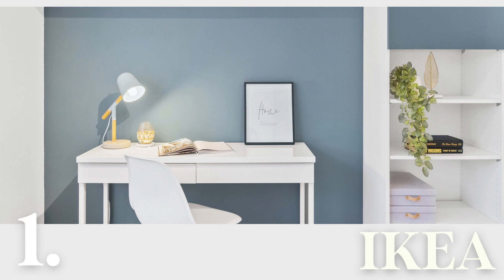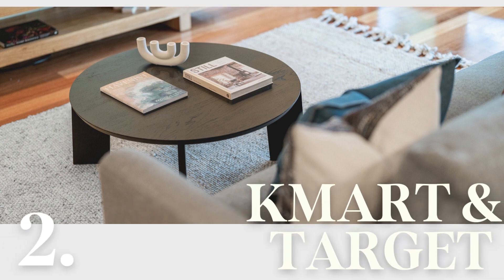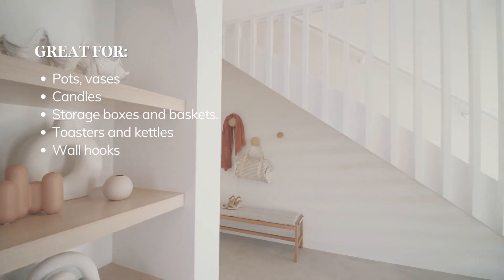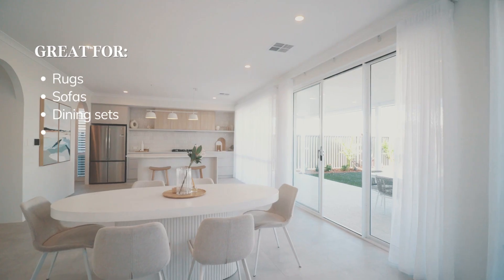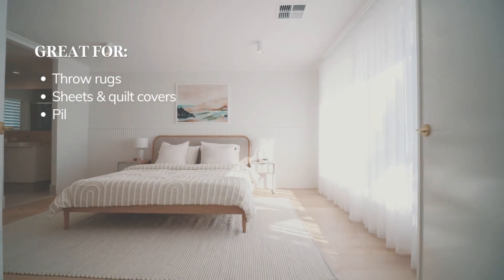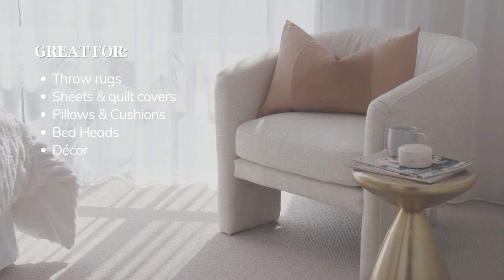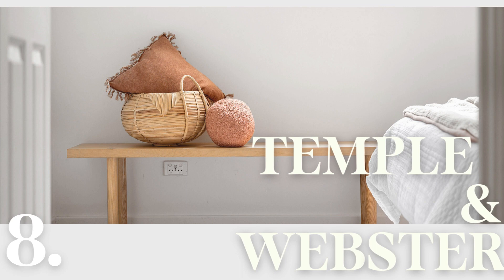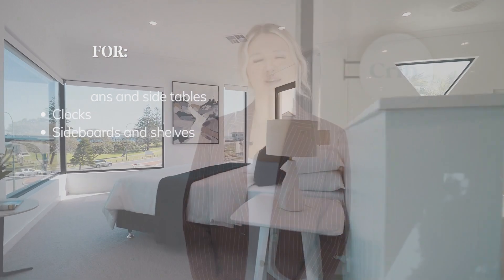Styled with Crib - Episode 3